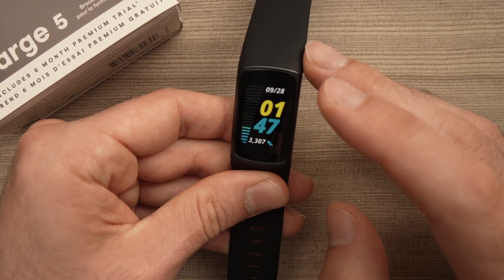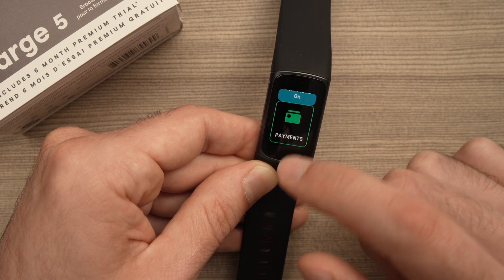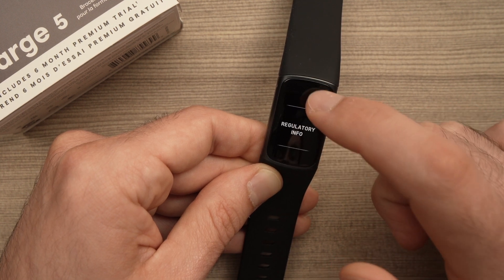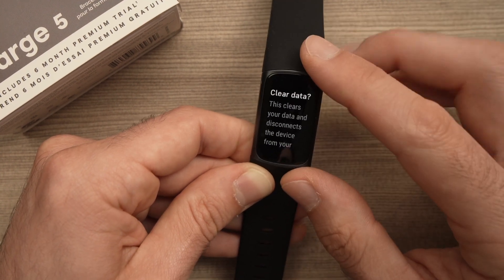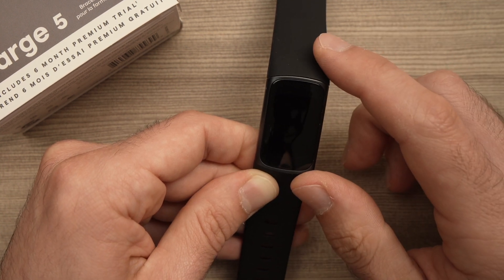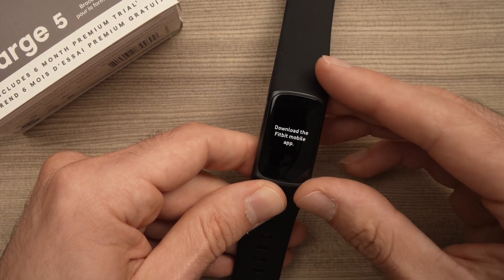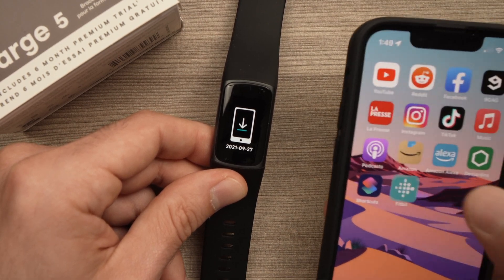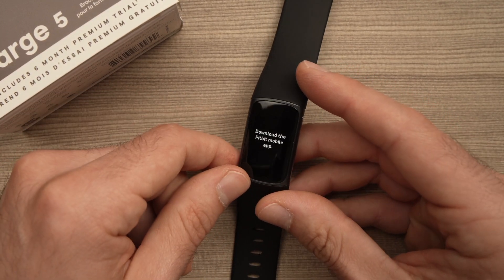Fitbit Charge 5 : How to Factory Reset (Erase Everything)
I will show you step by step how to factory reset your Fitbit Charge 5 in case you are having problems with it or simply to sell it to someone else. This will erase everything including your personal data and it will unlink the Fitbit charge 5 from your phone.